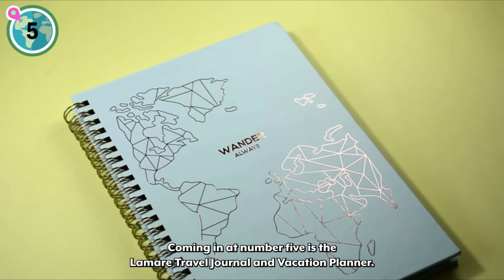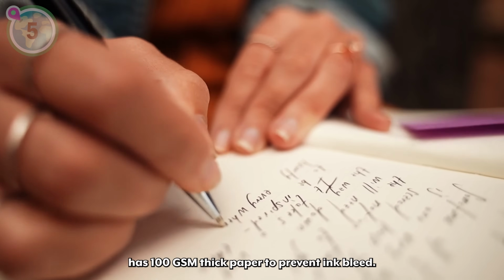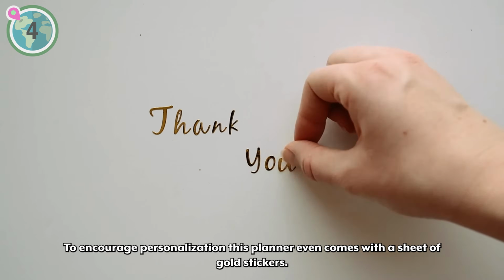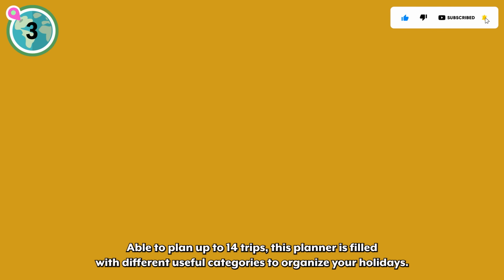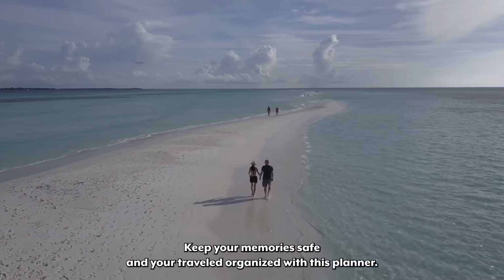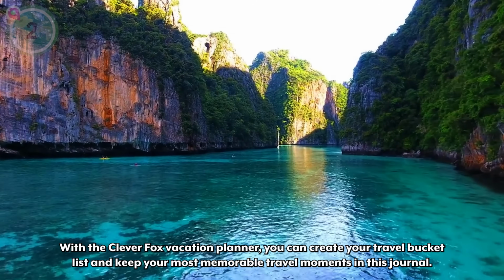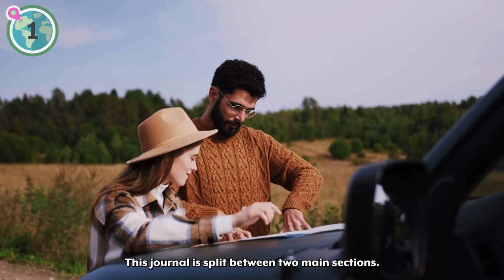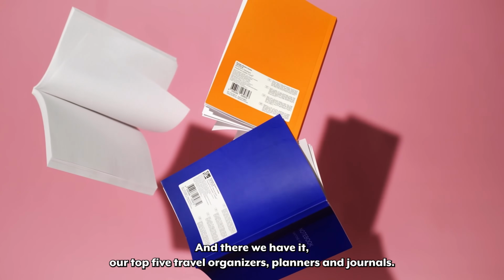5 MUST HAVE Travel Planners & Journals You Didn’t Know You Needed!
Think planning your next trip is easy? Think again—these 5 genius travel planners and journals from Amazon will completely change the way you organize your vacations. From budget-friendly tools to chic travel notebooks, these must-have essentials will streamline your packing lists, itineraries, and every detail in between. Don’t book another trip without seeing why these are the best travel organizers and journals of 2025—you’ll wonder how you ever traveled without them!

Find all of our recommendations below:
(0:00): Introduction
(0:23) 5: Lamare Travel Journal & Vacation Planner
(1:04) 4: Erin Condren Designs Petite Travel Planner
(1:40) 3: J Her Travel Planner with Budget & Expense Tracker
(2:20) 2: Clever Fox A5 Vacation Planner
(2:52) 1: Erin Condren Designs A5 Travel Journal & Vacation Planner

Enjoy a $10 discount on your next restaurant booking!

Credits:
Project Manager: Despina Mantikas
Researcher: Despina Mantikas & Jean Ngooi
Script Writer: Jean Ngooi
Script Supervisor: Despina Mantikas
Voice Over Artist: Anna Scott
Editor: Tim Carlsen
Marketing: Despina Mantikas

Amazon Disclaimer: Travels Unfiltered is a participant in the Amazon Services LLC Associates Program, an affiliate advertising program designed to provide a means for sites to earn advertising fees by advertising and linking